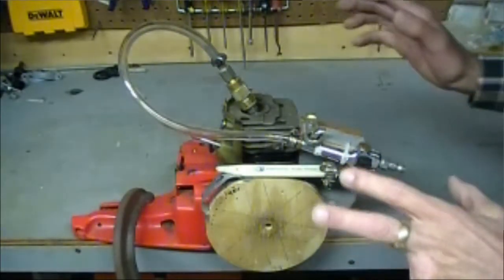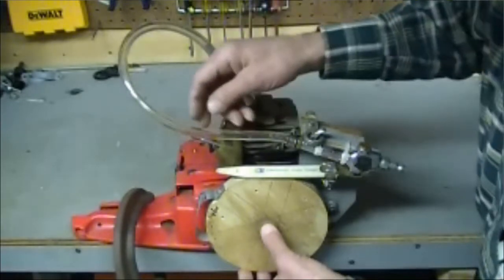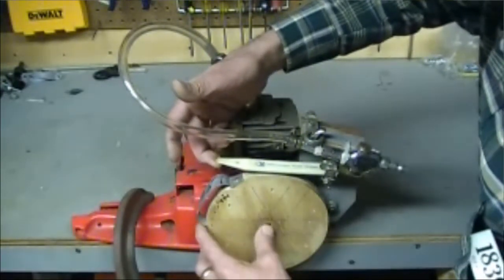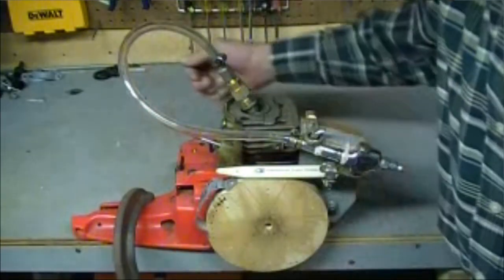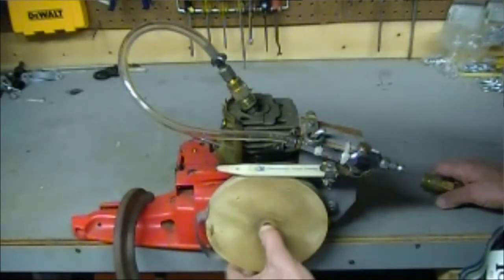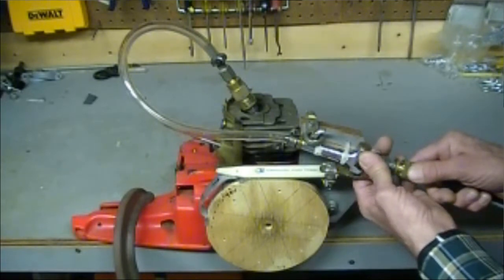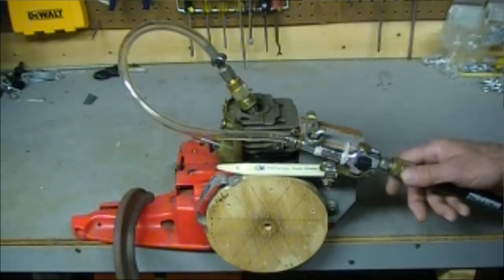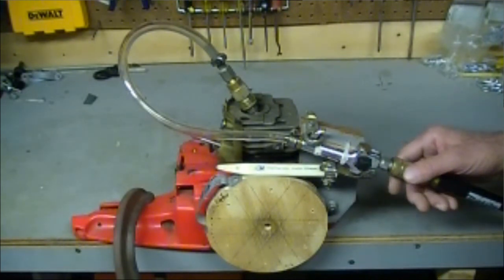A steam powered chain saw ....wmv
Just an early prototype of a small two-stroke engine to be converted to steam.  Got a ways to go yet, but this is where it starts.
The video is a bit long, but someone may find it interesting ... even if only as a spring board for the imagination and for further consideration